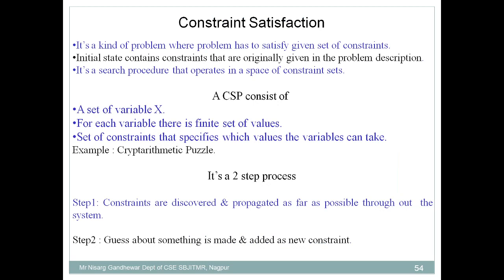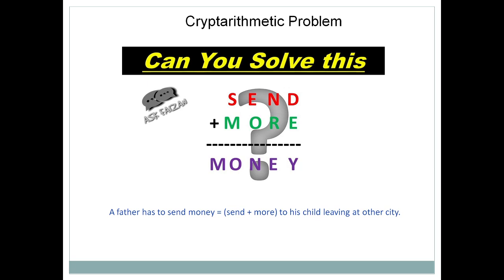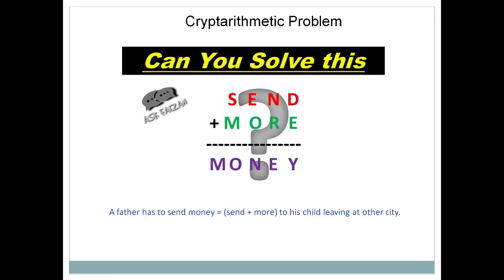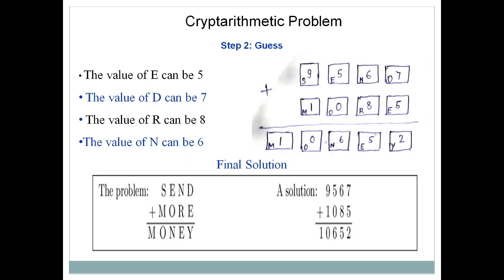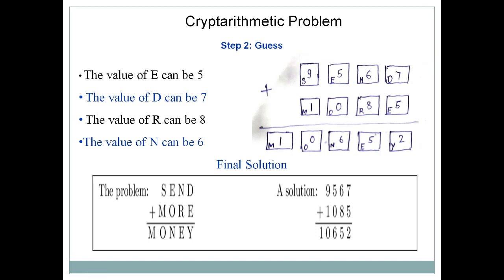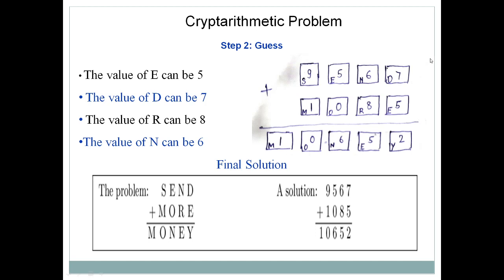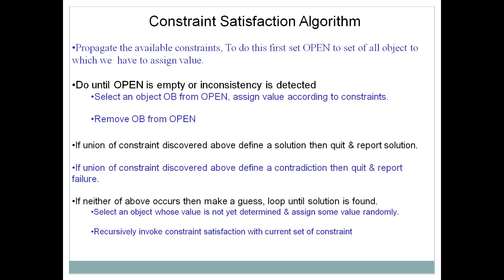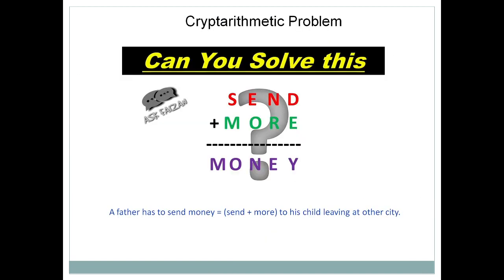A14 SEND+MORE = MONEY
It demonstrates the cryptarithmatic Problem SEND+MORE = MONEY